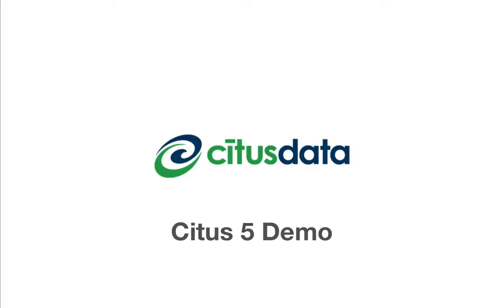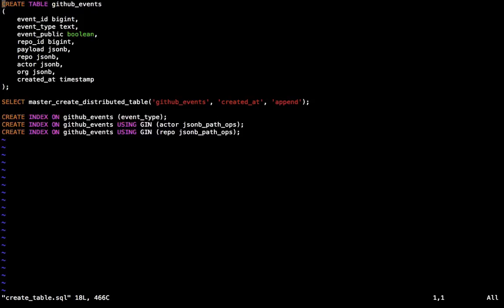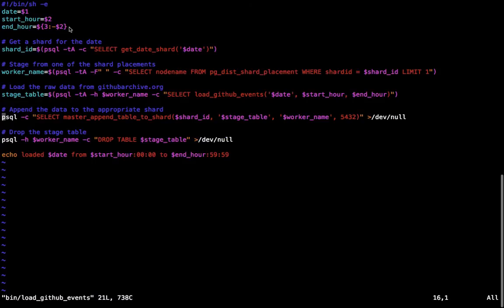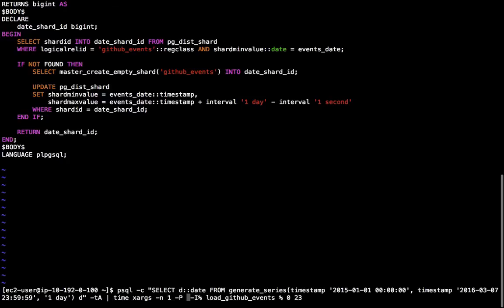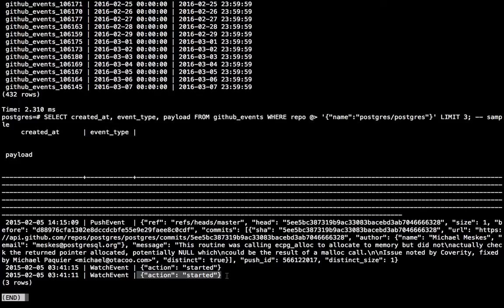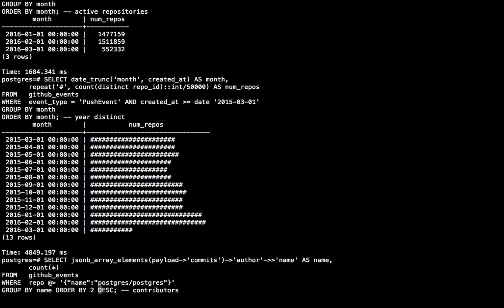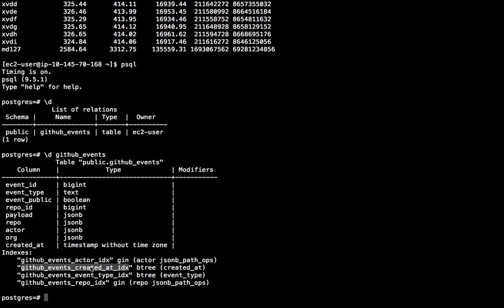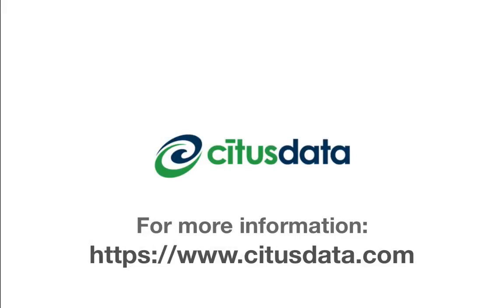Citus 5.0 Demo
Citus 5.0 is an open source extension for PostgreSQL that lets you distribute tables across many servers, and query them in parallel in a scalable manner. This video gives a preview for developers interested in setting up a scalable PostgreSQL cluster using Citus.